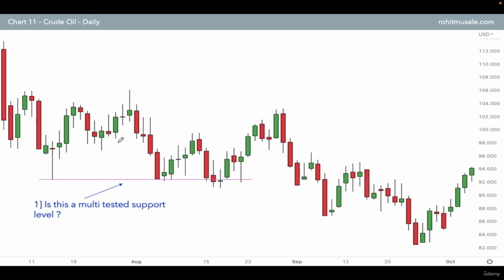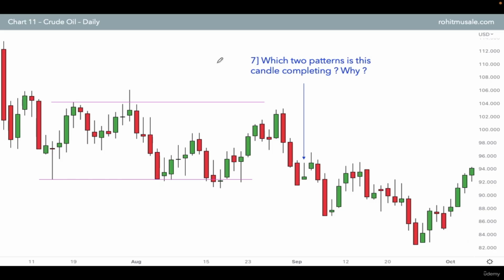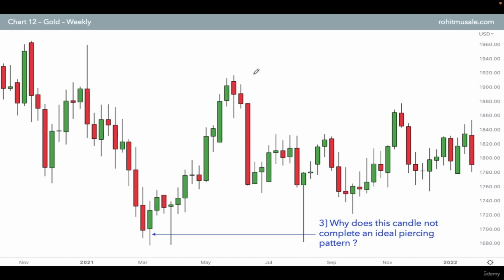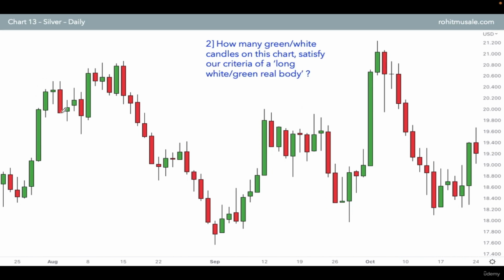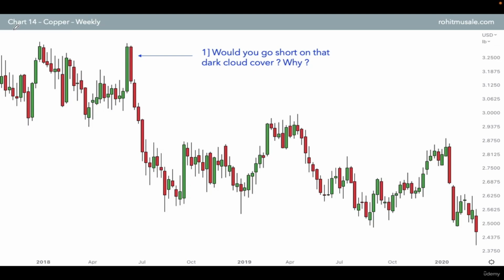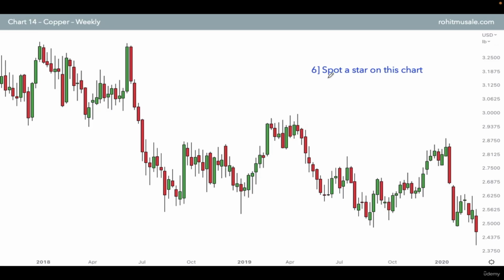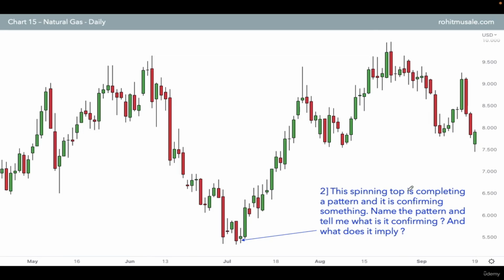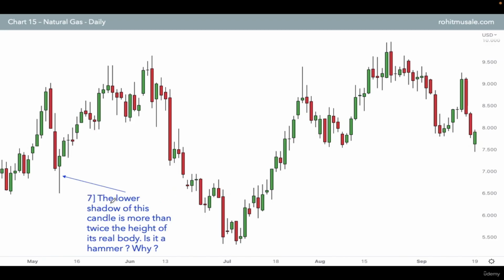Commodities Trading Mastery | Learn Gold, Oil & More with Candlestick Strategies Lec 03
Welcome to the Japanese Candlestick Trading Mastery Program!
In this lesson, we unlock the secrets of commodities trading — covering gold, oil, silver, and more — using proven Japanese candlestick strategies to help you trade with confidence.

📊 In this video, you will learn:

How to trade commodities like a professional

Step-by-step strategies for gold, crude oil, silver, and natural gas

How to use Japanese candlestick patterns for accurate entries & exits

Combining technical analysis and price action for consistent profits

Understanding global commodity markets and their price drivers

Whether you are a beginner or an experienced trader, this guide will give you the knowledge and skills to profit in the commodities market.